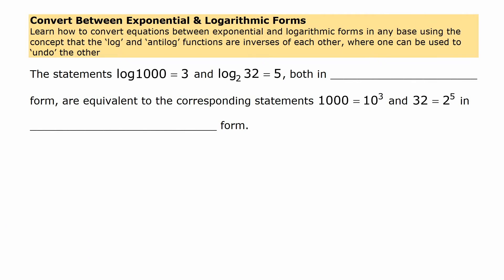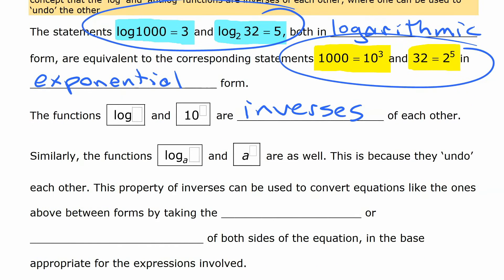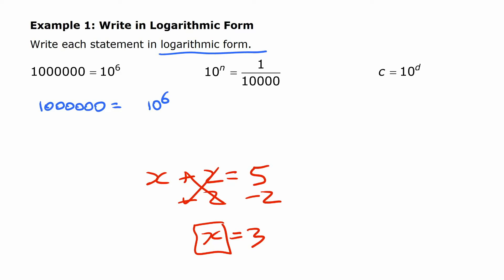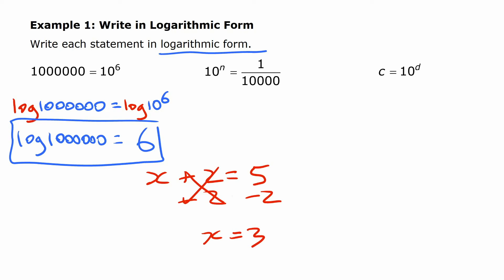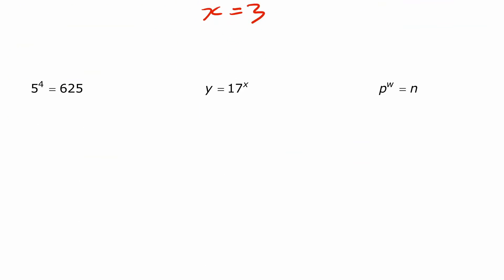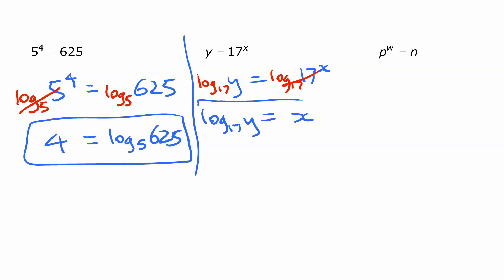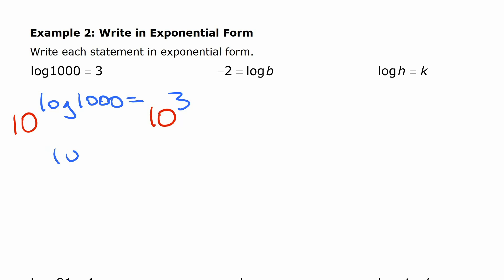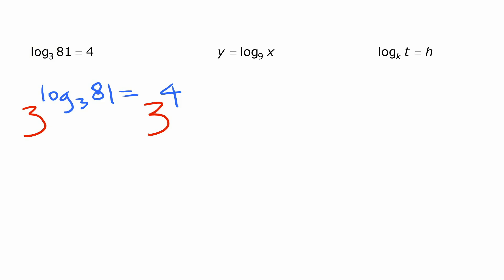Converting Between Exponential & Logarithmic Forms Using Inverse Concept • [8.1c] PRE-CALCULUS 12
Learn how to convert equations between exponential and logarithmic forms in any base using the concept that the ‘log’ and ‘antilog’ functions are inverses of each other.

Corresponds to chapter 8, section 8.1 in McGraw-Hill's Pre-Calculus 12, but also fits with the exponents and logarithms unit from almost any other Pre-Calculus course or textbook.

00:00 Introduction
00:17 Exponential vs Logarithmic Forms
01:58 Example 1: Write in Logarithmic Form
07:07 Example 2: Write in Exponential Form
10:22 Wrap-Up
10:39 End Screen